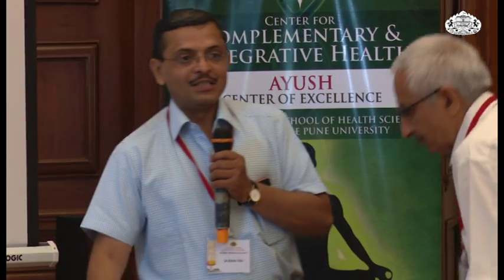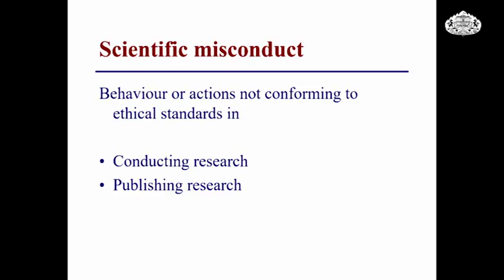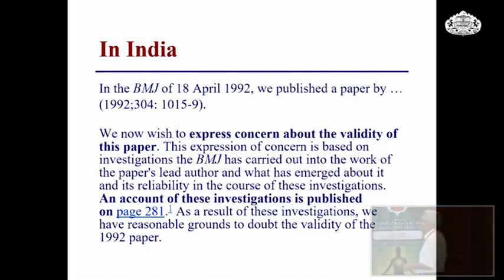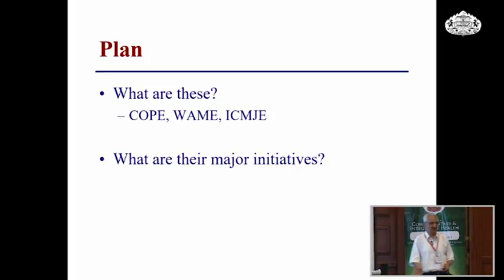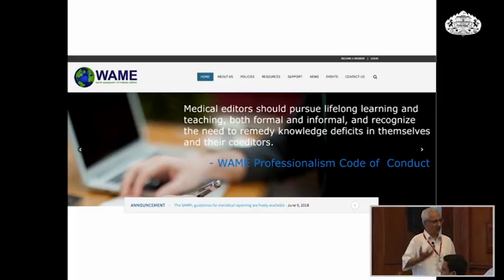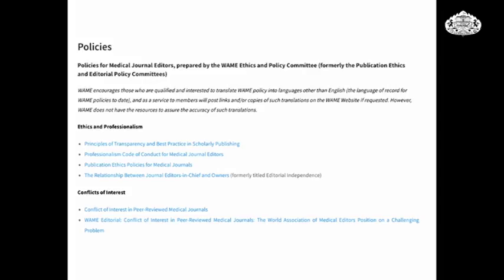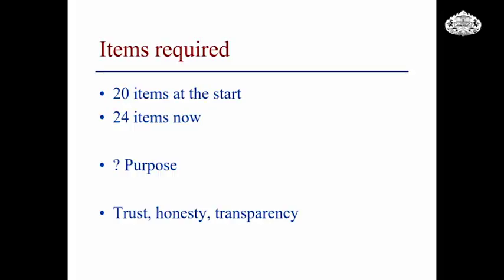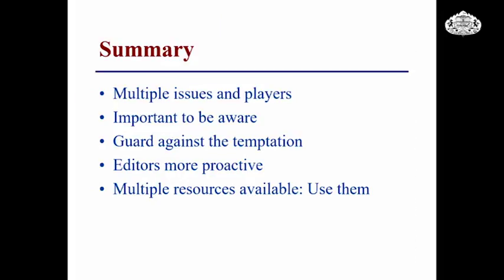Talk on Publication ethics – COPE, WAME and ICMJE initiatives by Dr Peush Sahni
National Workshop on Publication Ethics and Scientific Writing organised by AYUSH Center of Excellence, Pune
Dates: 5th to 7th July 2018
Venue: Savitribai Phule Pune University

Dr Peush Sahni is , Editor of  NMJI and Professor & Head, Department of General Surgery, AIIMS, New Delhi